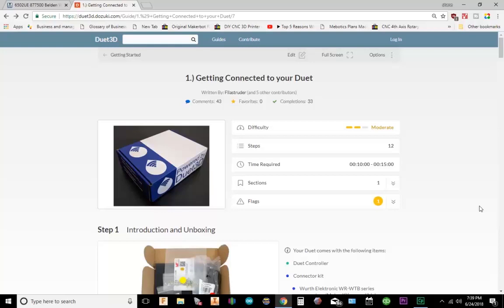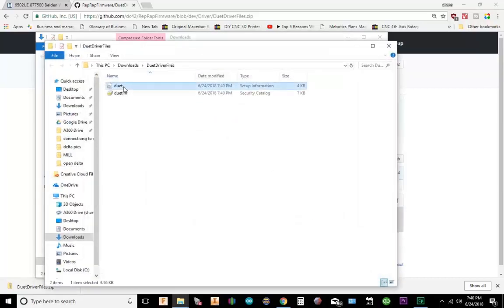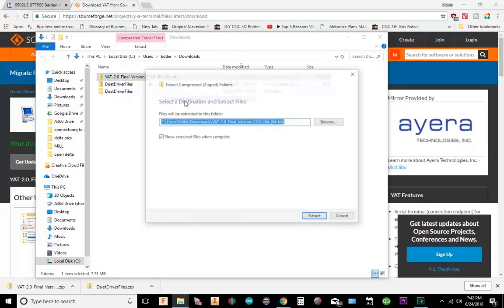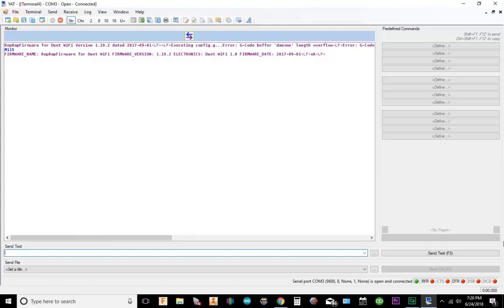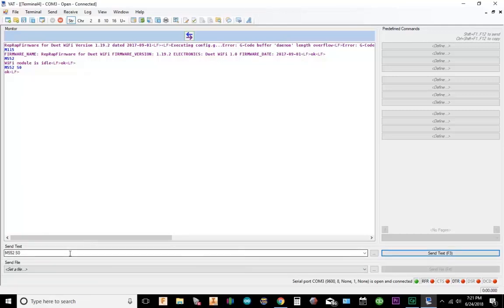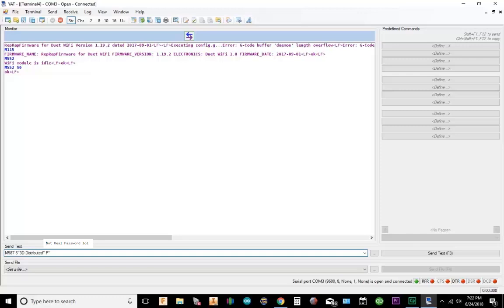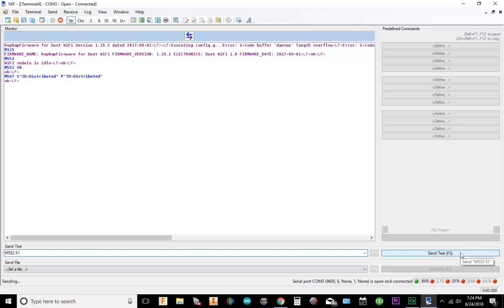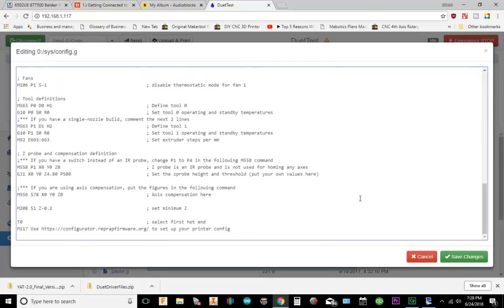Duet Wifi Setup: How to Connect to Duet3D Wifi Board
We're now using the Duet 3 Mainboard 6HC on the Workhorse Printer. I'm still documenting all the steps but this is what I have so far.

If you haven't wired a 3d printer before I suggest reading over the Duet3D website to gather more information.

Duet Wifi:
The Duet 2 Wifi is an advanced 32 bit electronics for the control of 3D printers and other CNC machines. It has the same features as the Duet 2 Ethernet other than providing a WiFi connectivity rather than ethernet, full feature description is available in our documentation.

More DuetWifi Set Videos on the Workhorse printer's Dual X-axis or mesh bedleveling with multiple z motors

Summary:
Powerful 32 Bit Processor
Dedicated Wifi module
Super quiet TMC2660 stepper drivers, up to 256 microstepping.
High speed SD card and support for a second SD external card if required.
Dual extruders on the main board, up to 5 more extruders on the expansion board.
High Power rating: Each stepper driver is capable of 2.8A motor current, currently limited in software to 2.4A. The bed heater channel is specifically designed for high current (18A).
Connect via PC, tablet or smartphone on the same network to the on board web interface.
Setup your printer and update the firmware through the web interface

All common 3D printer geometries are supported
Expandable up to 7 extruders with Firmware support for mixing nozzles and remapping axes to use high power external drivers.
Support for the PanelDue: a full colour graphic touch screen
Provided with Molex compatible plugs and crimps as well as ferrules for power and heater terminals.
The DuetWifi and DuetEthernet are the next generation of 3Dprinting electronics,designed and manufactured as a collaboration between Think3Dprint3D and Esher3D. This builds on the success of the previous generations of the Duet 3Dprinter controller and the most advanced 3Dprinting firmware: RepRapFirmware. By ordering a Duet WiFi you will be supporting both the Duet hardware development and the continued development of RepRapFirmware.

3D Distributed
12601 Bowles Rd.